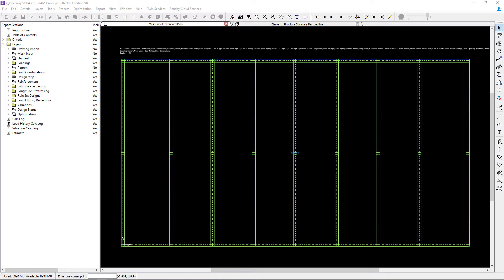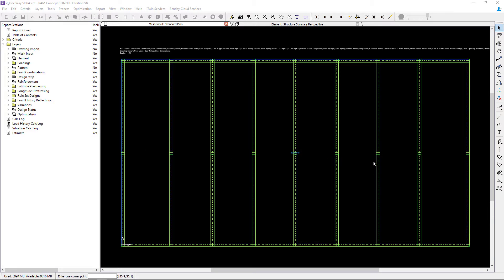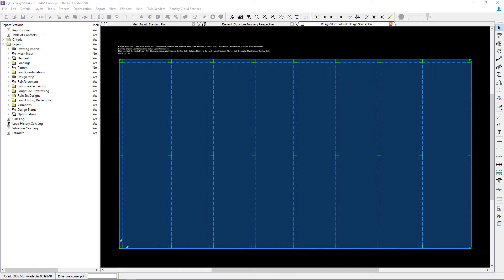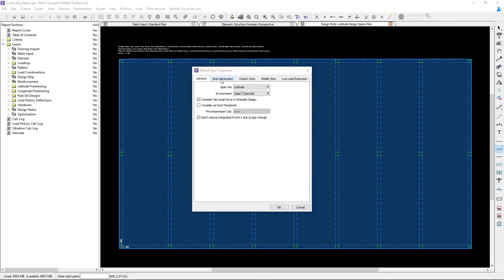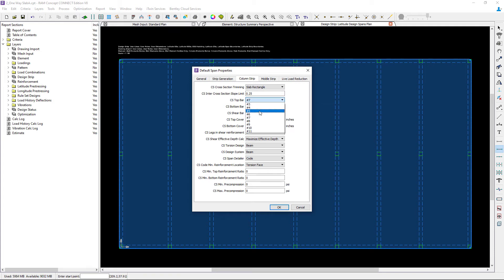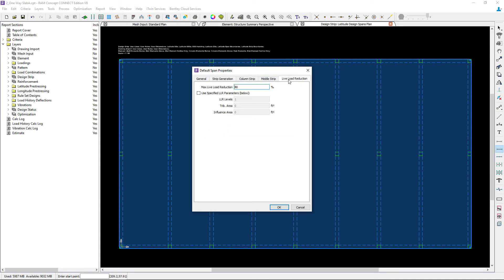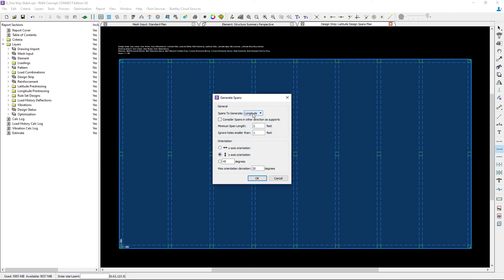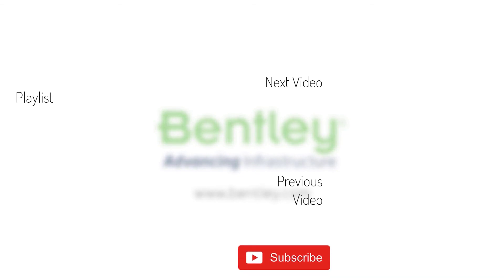Modeling Column Design Strips for One-Way Slabs in RAM Concept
In this video, you will learn how to model the column design strips for one-way slabs in RAM Concept.